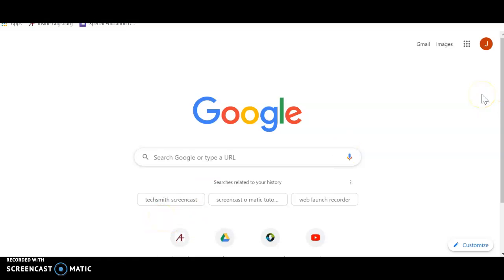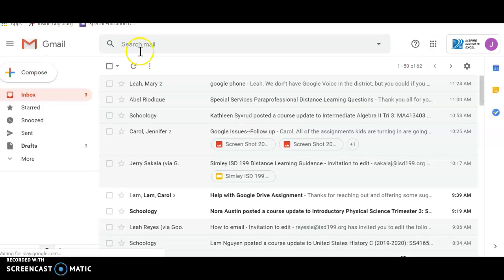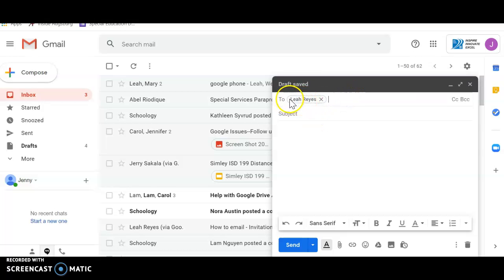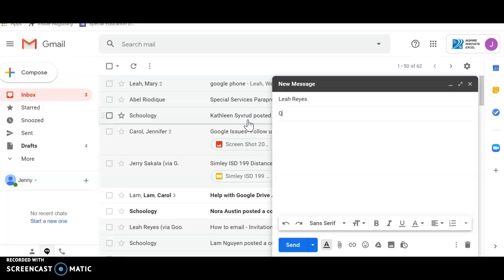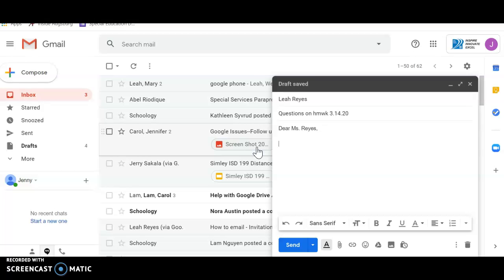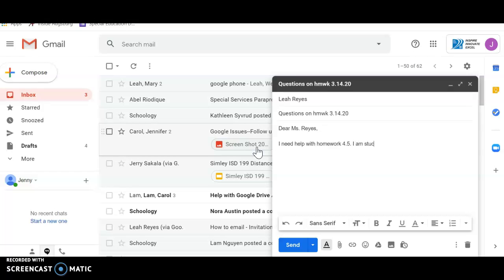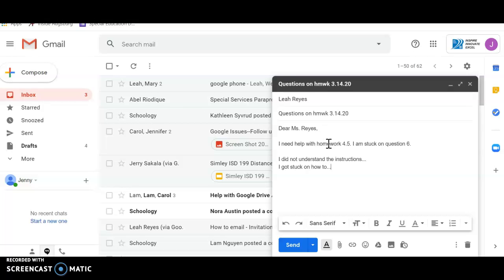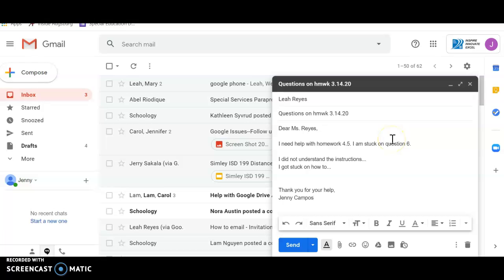How to write an email to a teacher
Hello, this is for all the students that had questions on how to compose an email directed to a teacher. I hope this helps =)